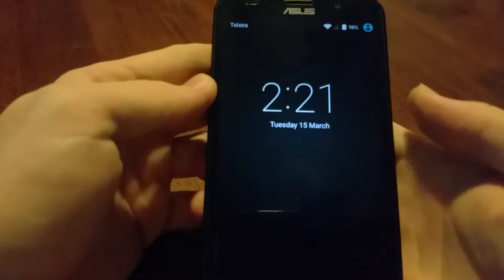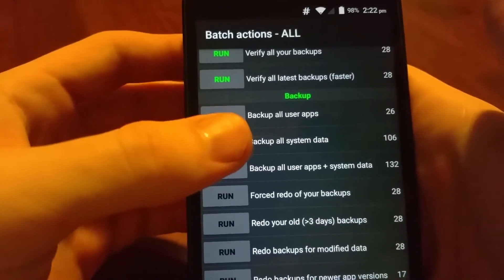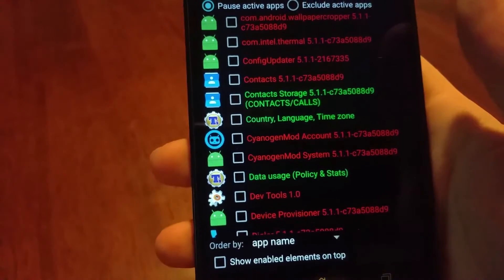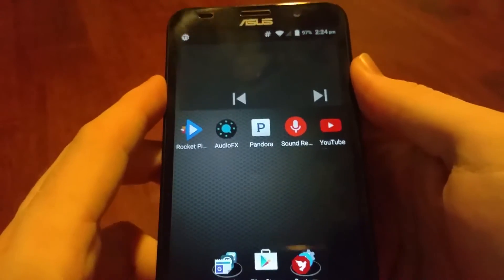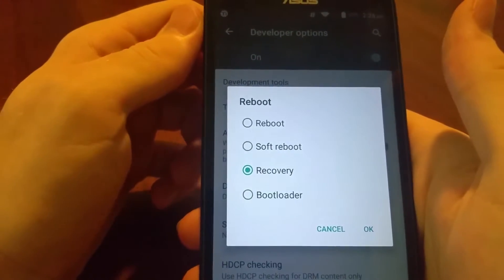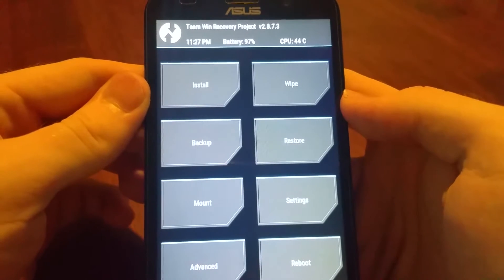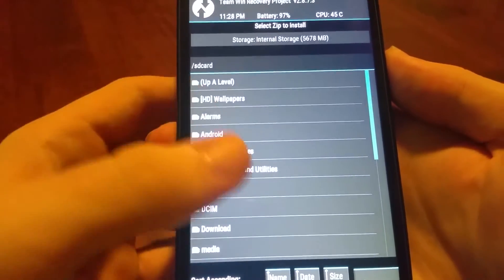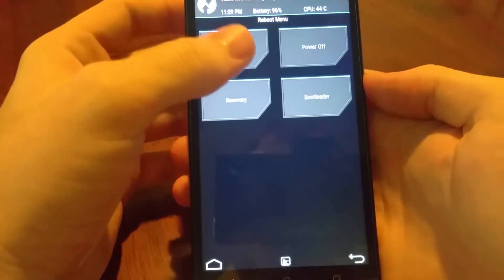How to Backup Your Rooted Android Phone - Titanium Backup & TWRP Recovery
Having root on Android is great. This video quickly explains how to use Titanium Backup to backup your core apps and system data and how to use TWRP Recovery to create a full system backup.